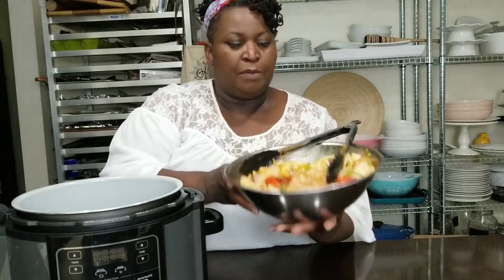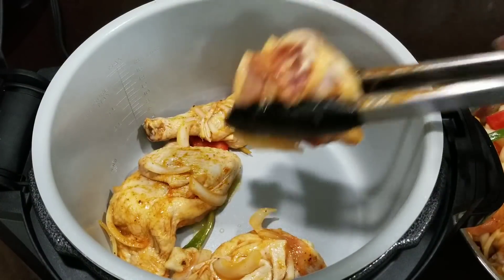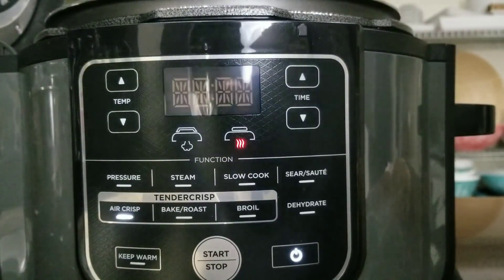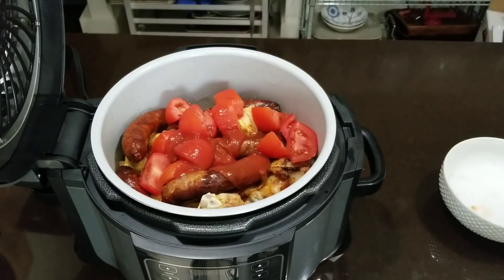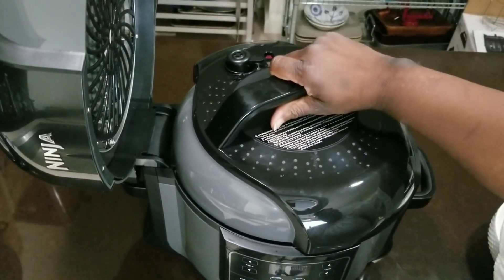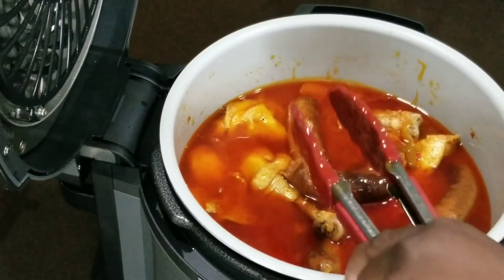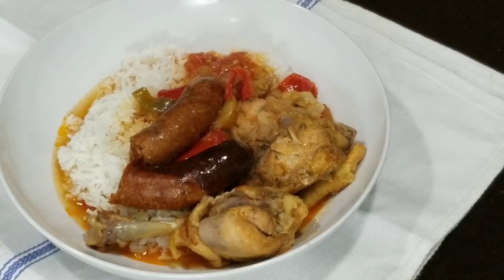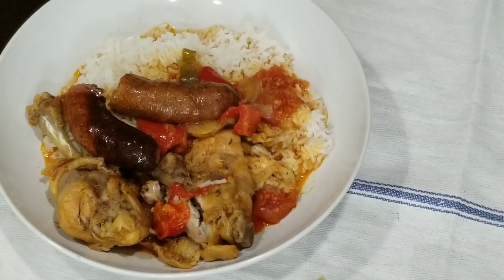Ninja FOODi reviews | Dominican Style Chicken Stew | Ninja Foodi Recipes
Ninja FOODi reviews  Dominican Style Chicken Stew
NINJA FOODi pressure cooker air fryer does a great job with this Dominican inspired stew chicken recipe.

 1st I used  The sautee feature to brown the chicken on the bottom. Then I used the air fryer to crisp the top of the chicken and sausages.

Sorting and air frying help to build the flavor of the dish before we pressure cook the chicken

 I add in my tomatoes and tomato sauce and chicken broth then pressure cook the whole thing and it makes a delicious stewed chicken.

 This is not the traditional Dominican stewed chicken. I used ingredients I already had at home to make a dish inspired by a Dominican stewed chicken dish I had at a restaurant several years ago.

1 whole chicken cut into serving pieces
1 onion, sliced
1 red bell pepper, sliced
1 green bell pepper, sliced
1 tablespoon of Goya Adobo or Sazon or seasoned salt
2 tablespoons canola or vegetable oil
4 spicy sausages
4 Roma tomatoes, chopped
1/2 cup tomato sauce
1 cup chicken broth
Cooked rice to serve
 Marinate the chicken with the sliced onions, peppers, Adobo or Sazon (or seasoned salt) and oil for up to 8 hours (you can cook it right away if you don't have time but marinating helps the flavors sink in)

 Turn the pressure cooker on to saute and let it get hot. Add the chicken and all the marinade ingredients into the pan and let it brown on the bottom.
Add in the sausages then close the air fryer lid and let it air fry for 15 minutes at 400 degrees. Air frying will brown and crisp the top part of the chicken and sausages.

{{If you have a regular pressure cooker or Instant Pot then just use the saute setting and turn the chicken and sausages to let each piece brown on all sides. This should take about 15 minutes}}

 Open the lid and add the chopped tomatoes, tomato sauce, and chicken broth then close the pressure cooker lid and pressure cook on HI for 15 minutes.

 Serve the chicken and the delicious broth over steamed rice. This recipe will feed 4 to 6 people.

Ninja FOODi First look and crispy roast chicken recipe!

 Does the new Ninja FOODi combination pressure cooker and air fryer live up to the hype? Watch this video and find out. I'll demonstrate with the roast chicken recipe in the Ninja FOODi handbook. The Ninja FOODi infomercial claims that you will get moist chicken by using this pressure cooker and crispy skin with the air fryer, I tested it out for you so watch and see the results

Ninja FOODi features:
Dual pressure levels
(high and low)
Pressure cook, slow cook,
sauté, steam
UL-Certified safety mechanisms
12 month warranty
TenderCrisp™ Technology
(pressure cooking and air frying combination)
Crisping lid to air crisp, bake/roast,
dehydrate, and broil
XL 4 quart air fry basket
Family sized 6.5 quart cooking pot
Ceramic-coated non-stick inner
cooking pot
5 stovetop temperature settings
Simplified control panel without presets
for customizable results
Automatic stay warm up to 12 hours

First look and the New Ninja Foodi
Should I buy the new Ninja FOODI combination pressure cooker and air fryer? I saw this when I was shopping at Sam's yesterday and it looks really interesting.  Can the Ninja Foodi replace my instant pot and my Power Air Fryer with just one appliance?

Ninja blender
product reviews
power air fryer
Ninja Foodi review